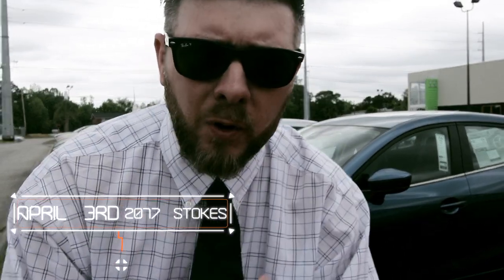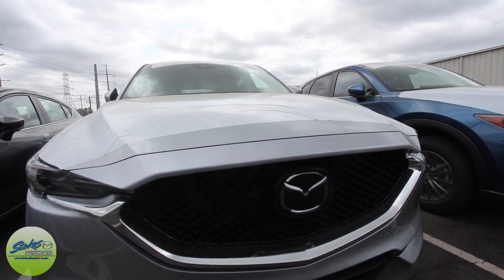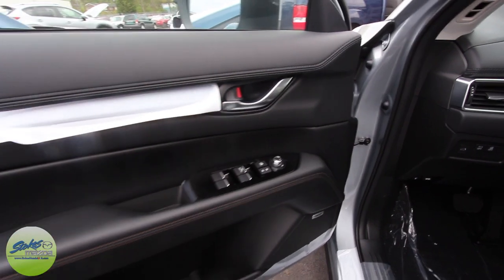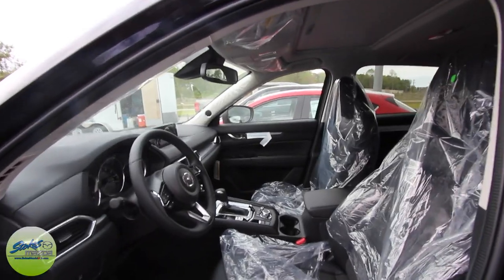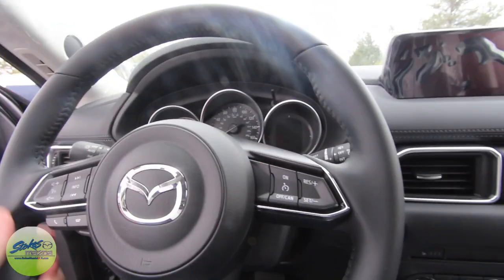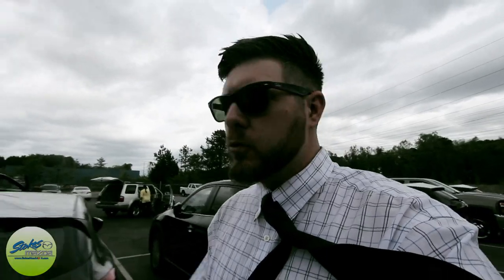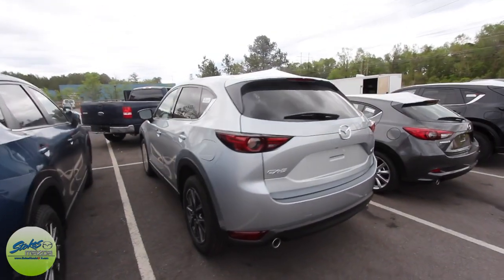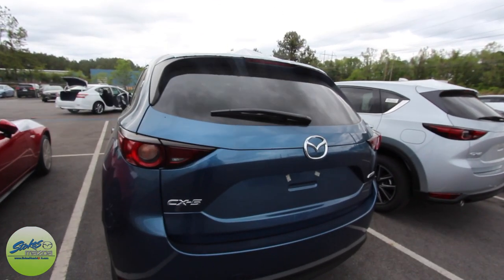2017 Mazda CX-5 Granding Touring | 1st Look at Dealership + New Specs & Features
We're so excited about the all new body style Mazda CX-5 for 2017! Its finally made it to Stokes Mazda in North Charleston, SC. Yes many other car brands had the 2017 models in late 2016, but Mazda was waiting until April 2017 for this special car. In this video I'll give you a first hand look just after the vehicle comes off the 18wheeler truck!
If your looking to purchase the New Mazda CX-5! Hook up with Stokes Mazda in North Charleston, SC.

Charleston Car Videos has over 2500 For Sale Auto Videos to watch.